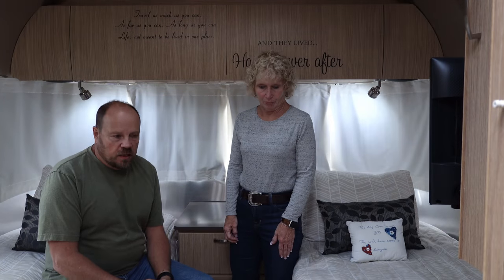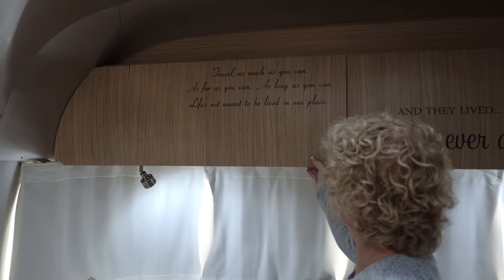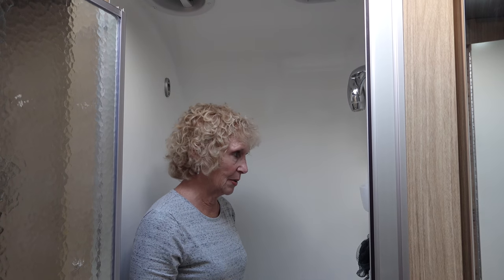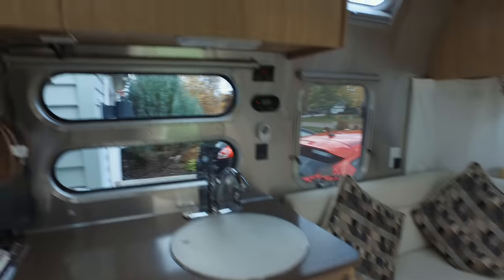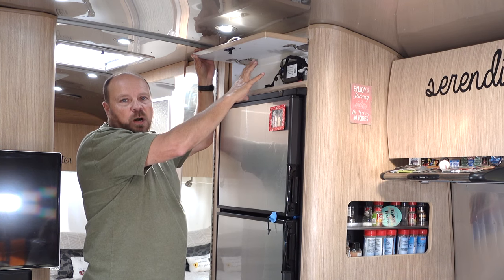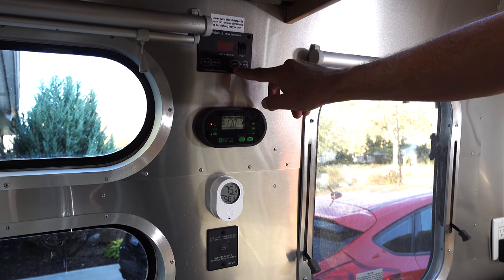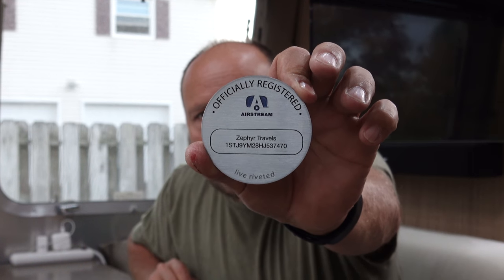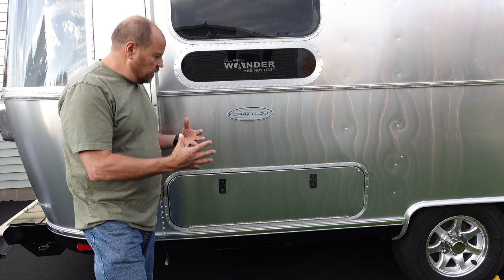Tour the Zephyr Travels 28' Flying Cloud Airstream | ZEPHYR TRAVELS - RV Lifestyle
This week we give you a tour of the our 28' Airstream Flying Cloud twin bed trailer.  We share what we like and dislike  about the Airstream. And show you some of the things we have done to ithe Airstream to make it our home on the road.

So come along as we go inside!

RV:  2017 Airstream 28 Flying Cloud
Truck:  2015 Ford F150 Platinum 3.5 Ecoboost
Bikes: Rad Power Bikes Rad Mini
Kayaks: Hobie Oasis 14'

CAMERA GEAR